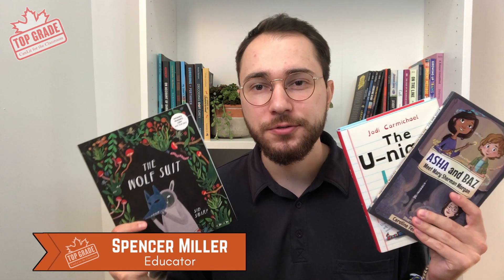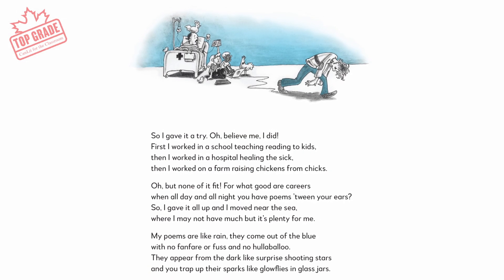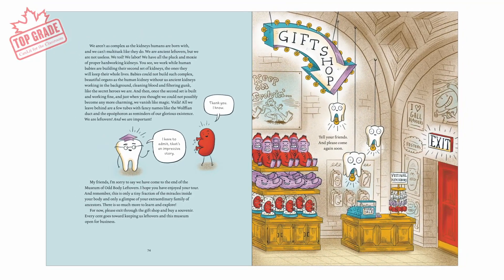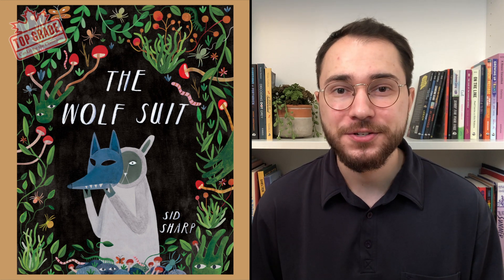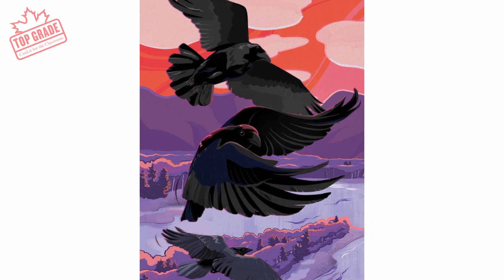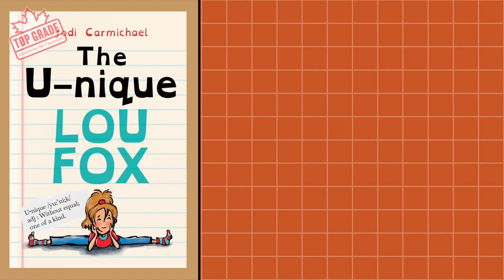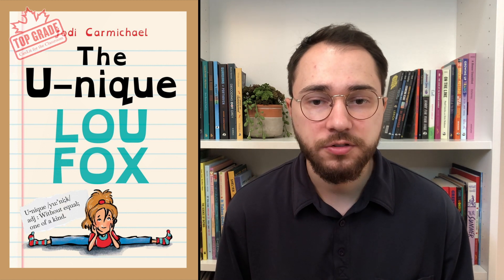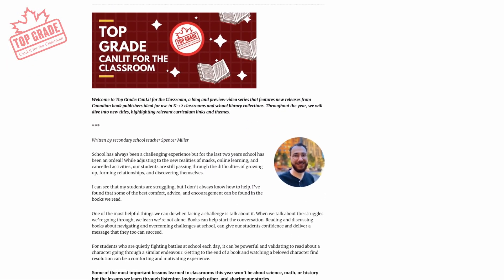NEW Early Reader Books (Grade 3–6) | Fall 2022 Top Grade Picks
Join educator Spencer Miller for a preview of Fall 2022 Early Reader (Grades 3–6) books, perfect for use in the classroom.

00:00 Introduction
00:29 Where the Crooked Lighthouse Shines
01:26 The Museum of Odd Body Leftovers
02:27 The Wolf Suit
03:19 The Raven Mother
04:15 Asha and Baz Meet Mary Sherman Morgan
05:10 The U-nique Lou Fox

Bibliovideo is a YouTube channel all about Canadian children’s books. It's the place to be for readers, librarians, teachers, parents, authors, illustrators, researchers, and anyone who wants to discover great Canadian books for young people.

Remember to click on the bell icon at the top of this page to receive a notification each time a new video is published!

About The Canadian Children’s Book Centre:

The Canadian Children’s Book Centre is a national, not-for-profit organization founded in 1976. We are dedicated to encouraging, promoting and supporting the reading, writing and illustrating of Canadian books for young readers. Our programs, publications and resources help teachers, librarians, booksellers and parents select the very best for young readers.